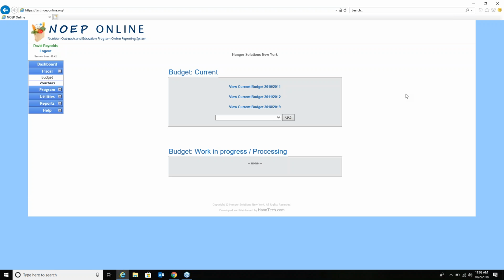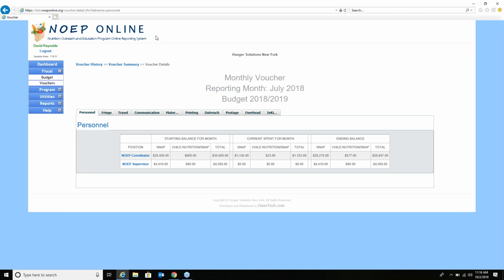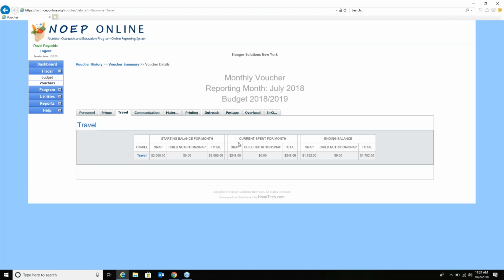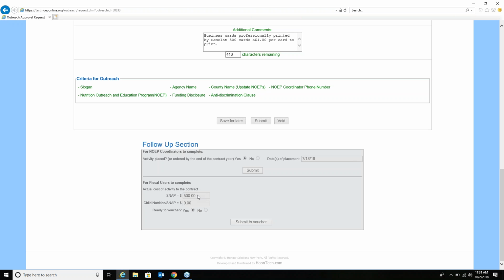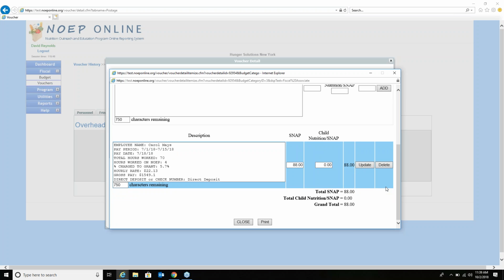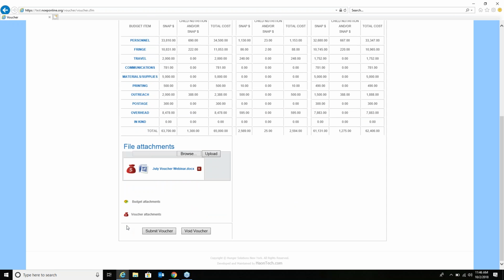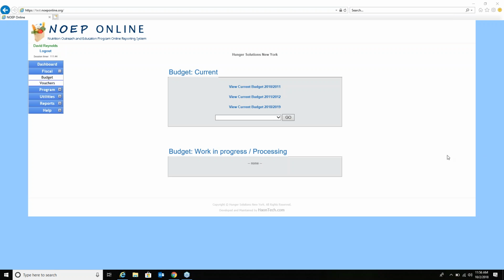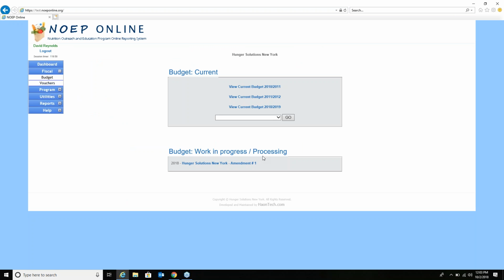2018 10 02 11 02 Preparing 2018 2019 NOEP Vouchers and Budget Amendments